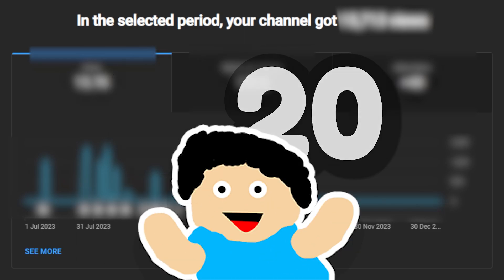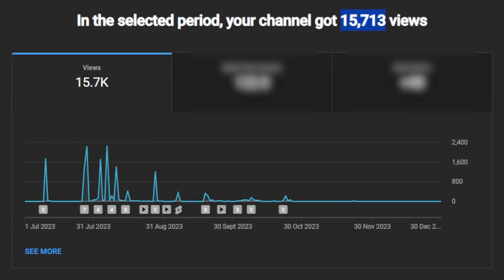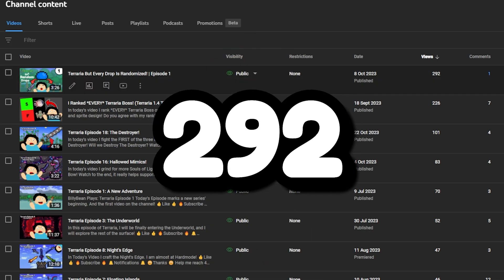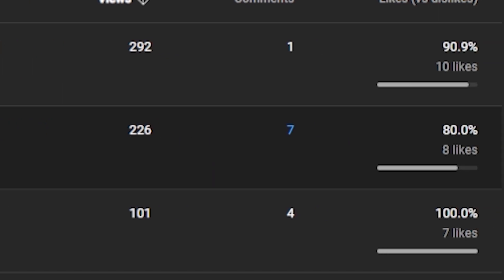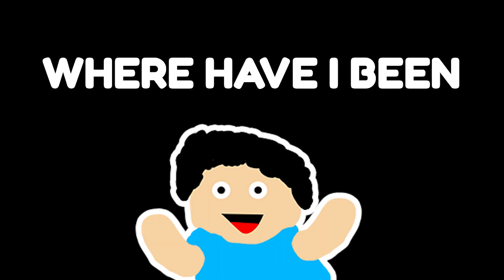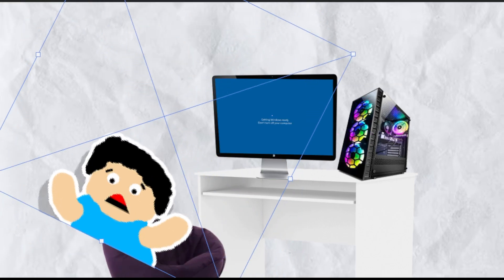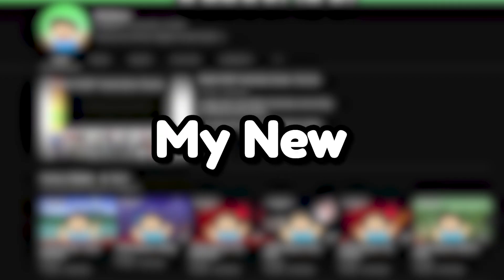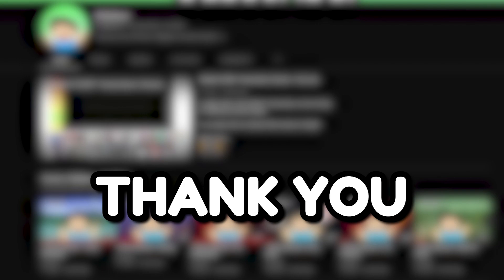BILLYBEAN *2023* REWIND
In Today's Video I explain where I have been, along with recapping the past 12 months!

Thank you so much for the BEST 2023 I could've asked for!

Make sure to:
🔔Notifications 🔔
🙂Thanks 🙂

If you are still reading this... why?